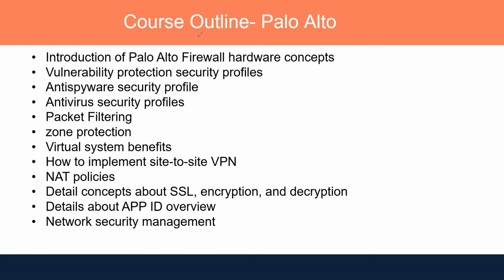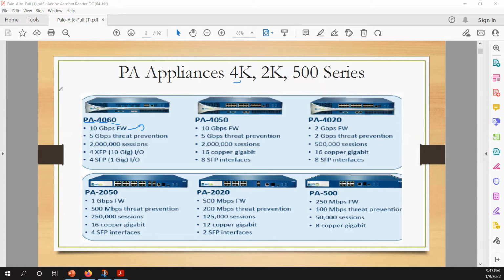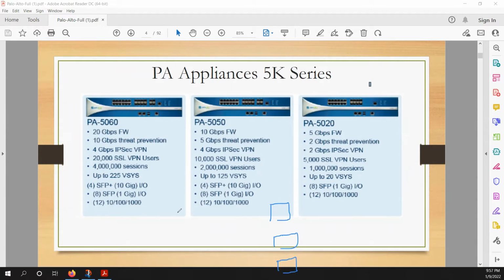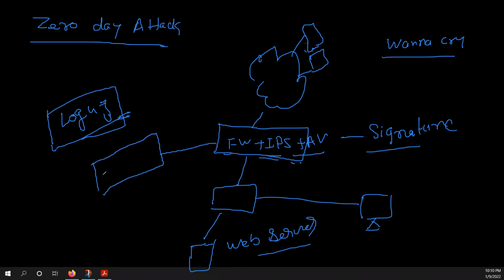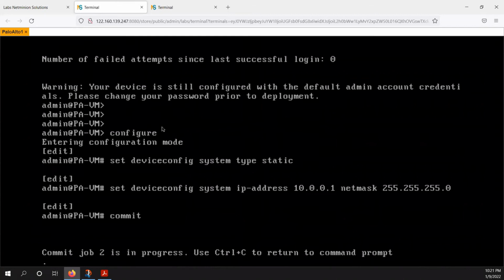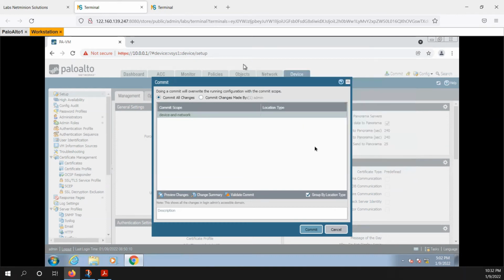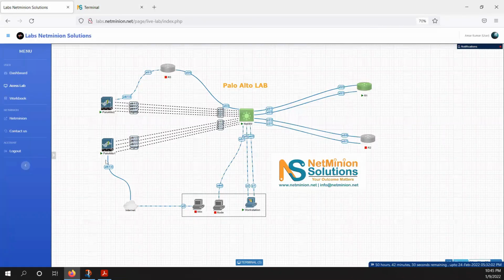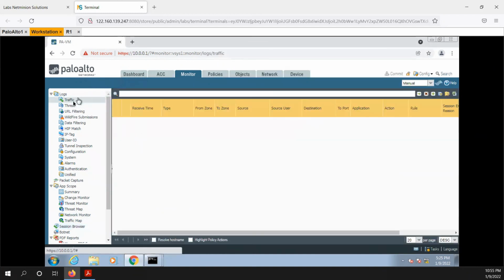Palo Alto architecture for the beginners | How to start | Where to Start | ABCD for Palo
Thanks Upfront,
NetMinion Team.